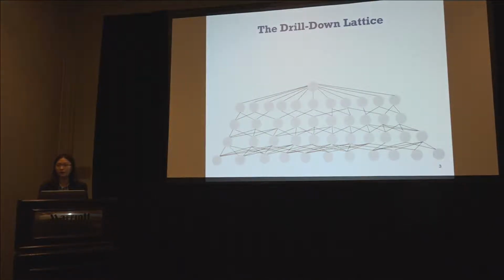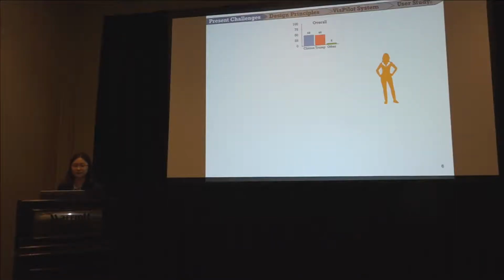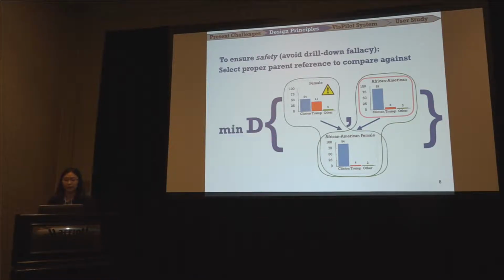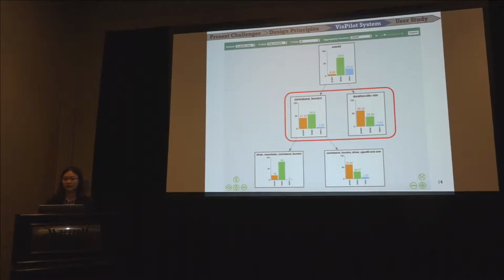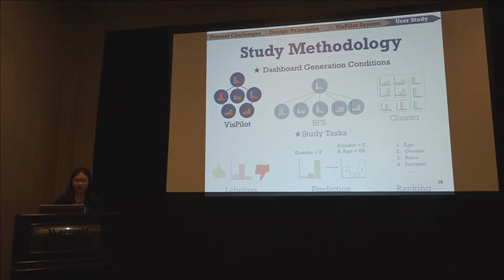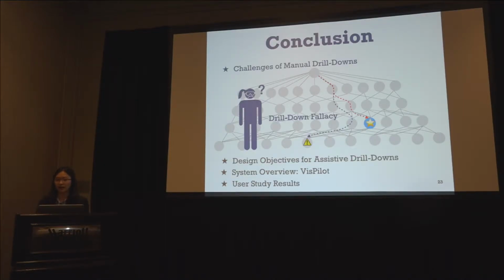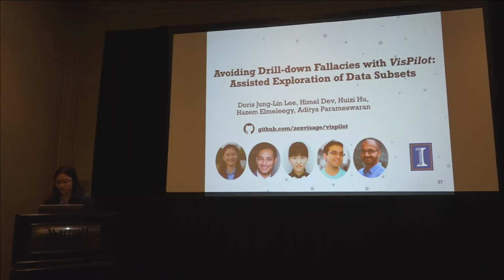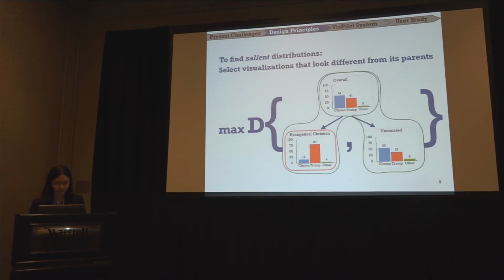Avoiding drill-down fallacies with VisPilot: assisted exploration of data subsets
Doris Jung-Lin Lee, Himel Dev, Huizi Hu, Hazem Elmeleegy, Aditya Parameswaran

Session: Big Data and Analytics

Abstract
As datasets continue to grow in size and complexity, exploring multi-dimensional datasets remain challenging for analysts. A common operation during this exploration is drill-down-understanding the behavior of data subsets by progressively adding filters. While widely used, in the absence of careful attention towards confounding factors, drill-downs could lead to inductive fallacies. Specifically, an analyst may end up being "deceived" into thinking that a deviation in trend is attributable to a local change, when in fact it is a more general phenomenon; we term this the drill-down fallacy. One way to avoid falling prey to drill-down fallacies is to exhaustively explore all potential drill-down paths, which quickly becomes infeasible on complex datasets with many attributes. We present VisPilot, an accelerated visual data exploration tool that guides analysts through the key insights in a dataset, while avoiding drill-down fallacies. Our user study results show that VisPilot helps analysts discover interesting visualizations, understand attribute importance, and predict unseen visualizations better than other multidimensional data analysis baselines.